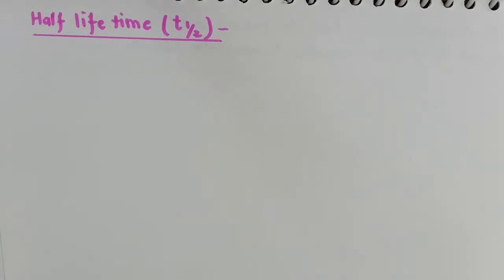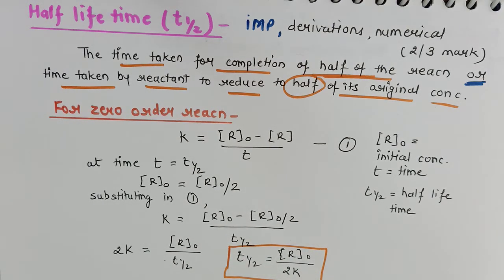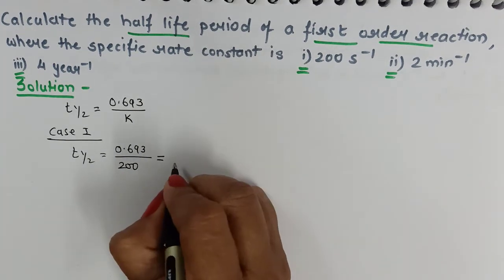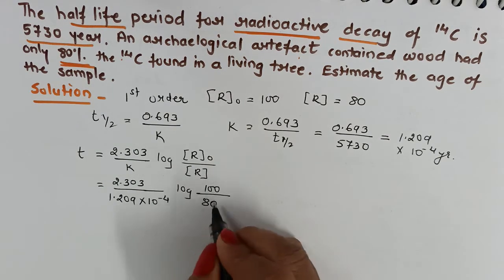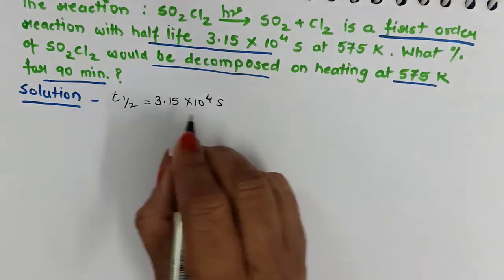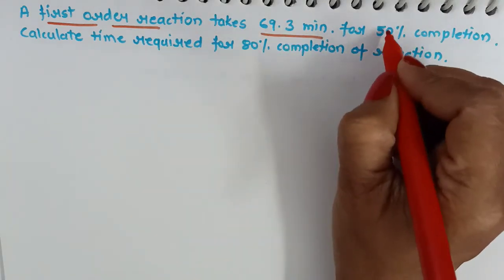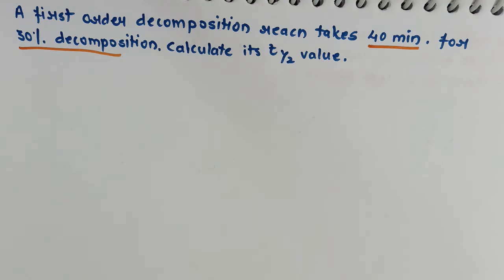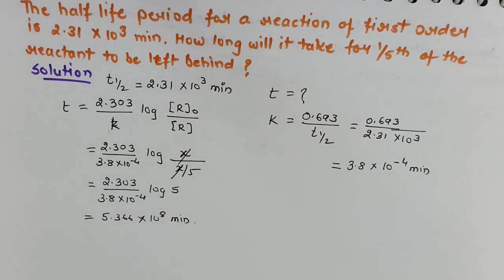Chemical kinetics | class 12 | CBSE board | chemistry | half life time | part 5